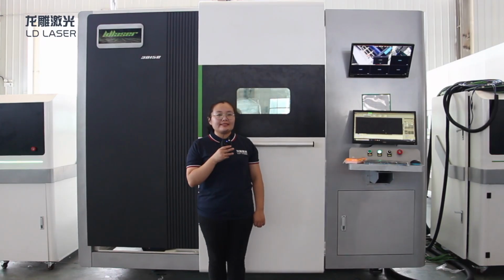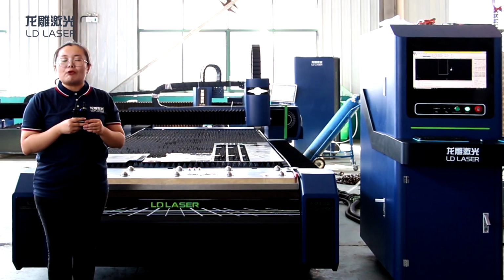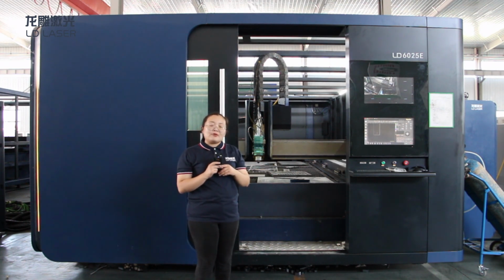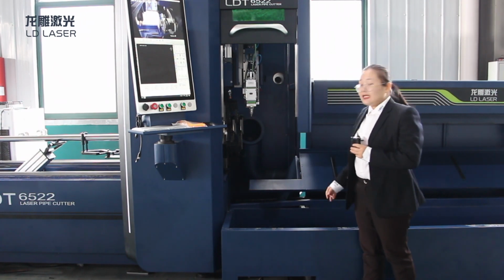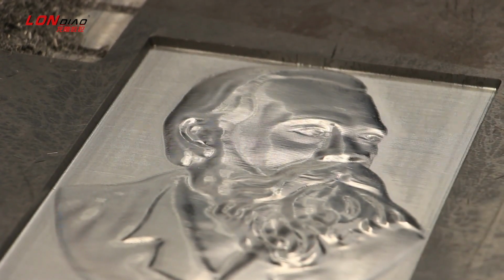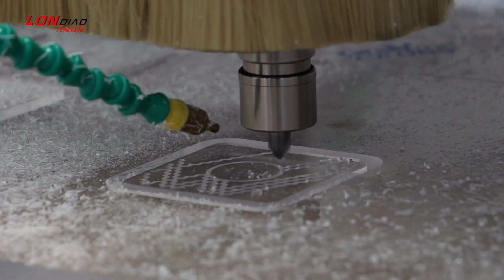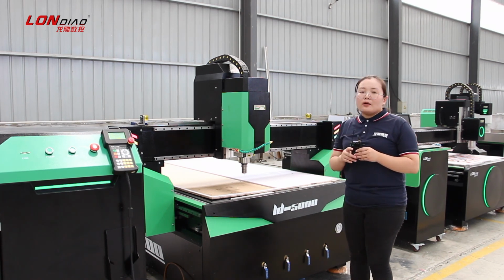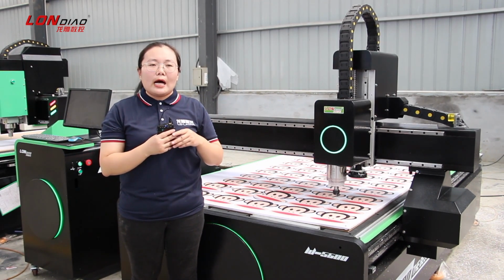Londio Laser Multi-Function Sheet Metal Laser Cutting Machine and Pipe Laser Cutter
LD-3015S 1500W
LD-3015E 3000W(Shuttle Table)
LD-6025E 30000W(High Power)
LDT-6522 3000W Pipe Laser Cutting Machine
The Laser Cutting Machine suit for Iron, Steel, Aluminum, Brass, Stainless Steel Plate and Pipes Cutting in different size